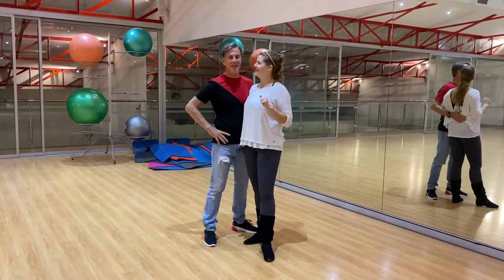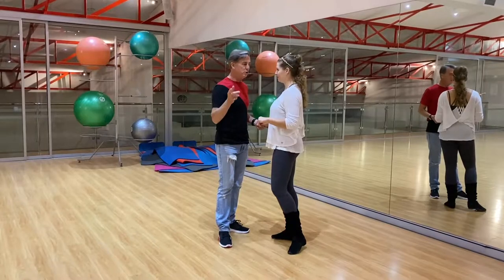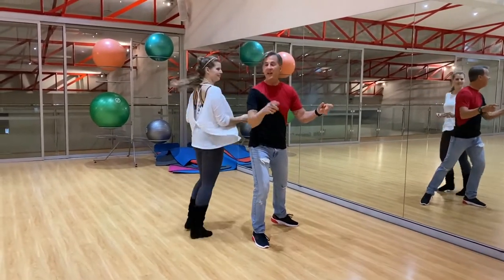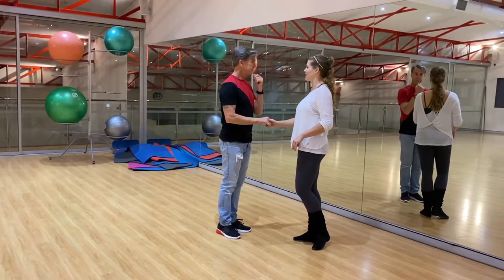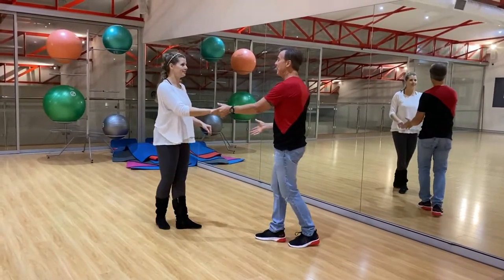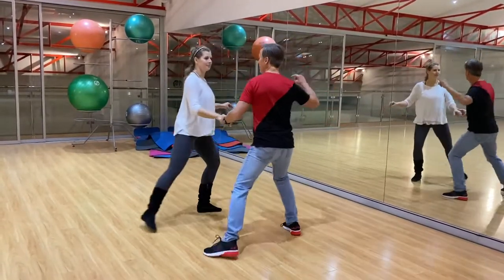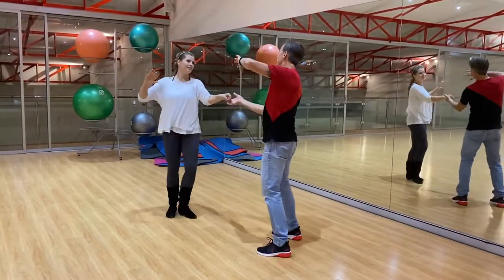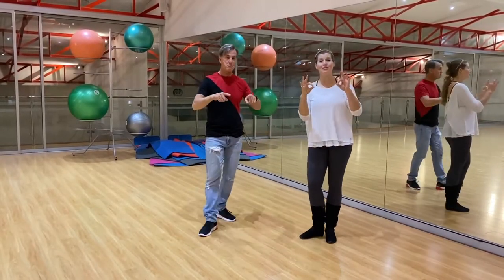Modern Jive Recap Fun moves & Rhythm changes - Post Freedom 2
Shane & Keri dance is about offering students a way of remembering their dance classes with fun variations, rhythms, techniques, and various dance figures for the week.